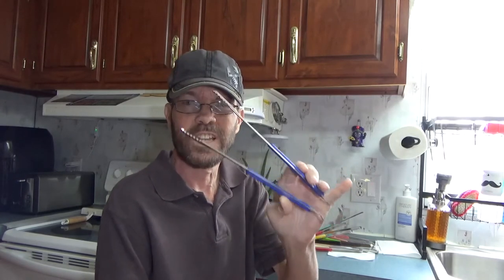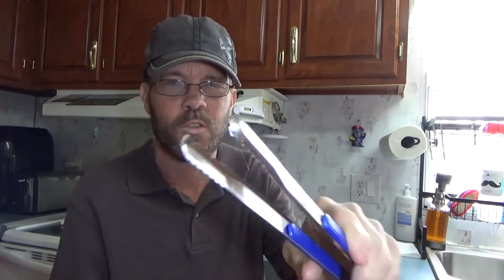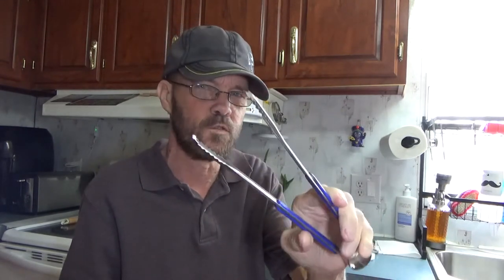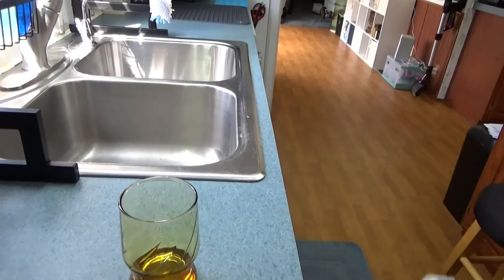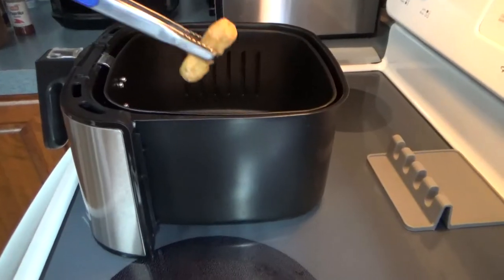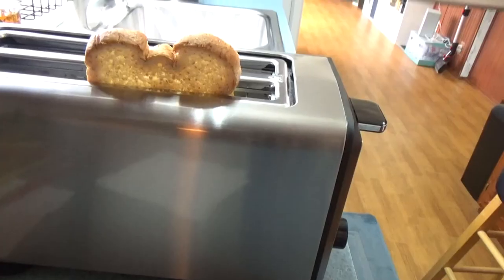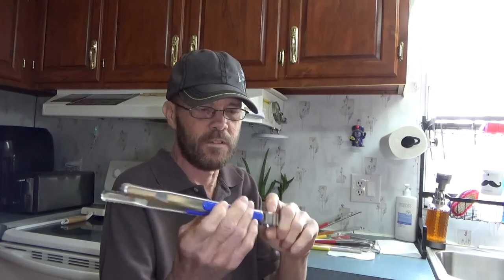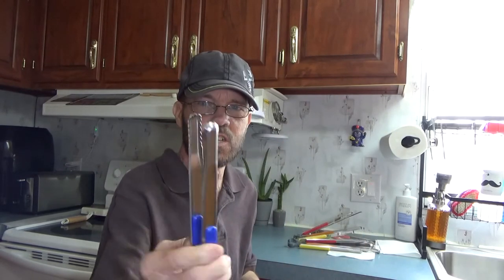AXGO Stainless Steel Kitchen Tongs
Item(s): 4Pcs Stainless Steel Kitchen Tongs, Serving Tongs for Cooking, 10" Metal Food Tongs with Non-Slip Comfort Grip, Non-Stick Cooking Tongs High Heat Resistant BBQ Tongs Grill Tongs for Barbecue Grilling